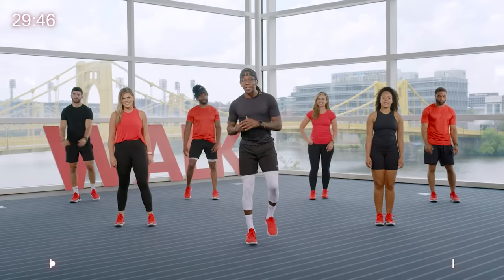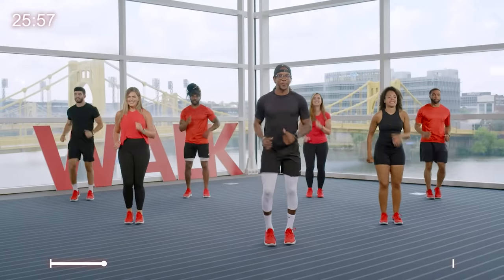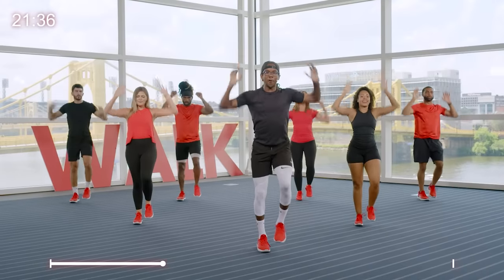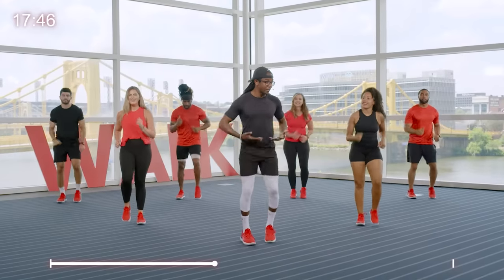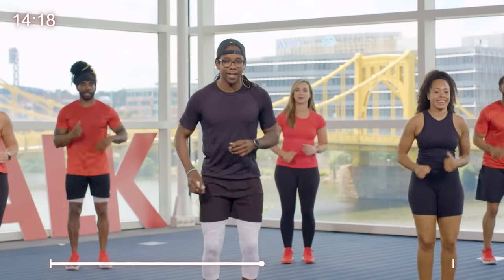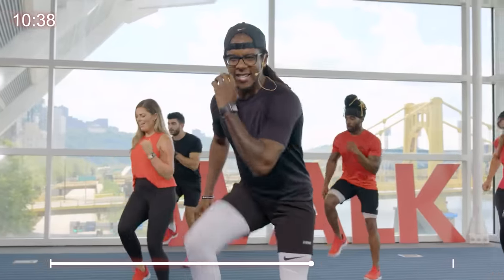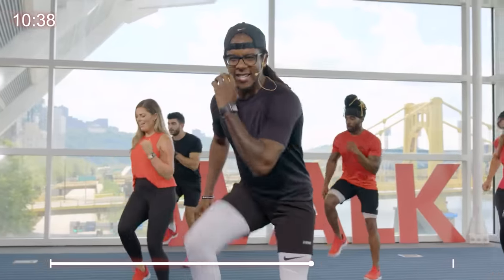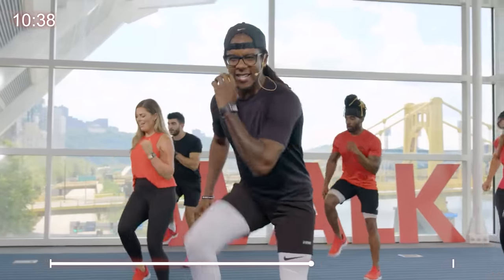Classic 2 Mile Workout by Walk at Home - DLCC3 - Steel City Series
This is a FULL BODY 2 Mile Walking Workout! It's a fast and sweaty 30 minute BURST of cardio!

With this workout:
BURN more calories
BOOST energy
FEEL better

Happy Walking!

Time: 30m
Equipment: None
Instructor: Jordan

Get More Workouts!

About Walk at Home®:

🔹 Walk at Home is the world's leading fitness walking brand. Created by Leslie Sansone, Walk at Home has helped MILLIONS of people live active and healthy lives for over 30 years. Walk at Home is one of the top-selling fitness brands at mass retail, including Walmart, Target, and QVC. Walk at Home's popular YouTube channel has over 3 Million subscribers and is ranked as one of the TOP FITNESS CHANNELS on YouTube. Walk at Home's best-selling app offers a fresh, new set of workouts every month!

Walk at Home by Leslie Sansone® is a YouTube channel for at-home walking workouts and fitness exercises. Join the Walk at Home crew on mile walk workouts, fat burning workouts, workout plans and more. We also love to post videos on strength training, cardio exercises, fast and easy workouts, firming routines, and more! Happy walking!

Love Jordan Rose? We all do!
You can get more at his You Tube Channel @JordanRose617